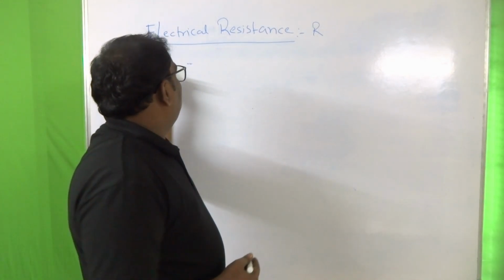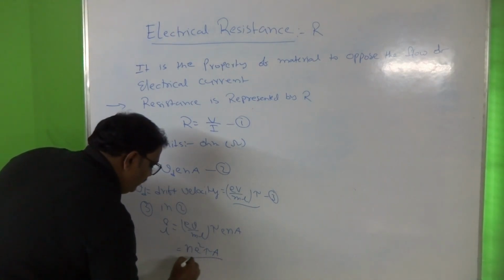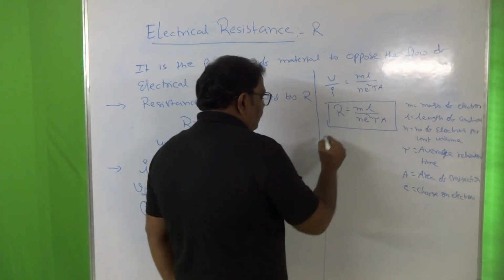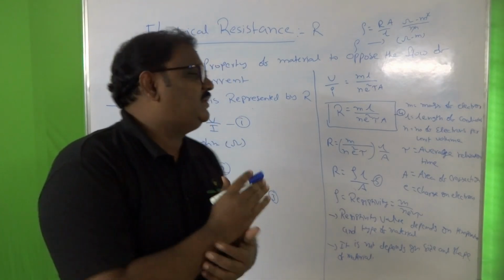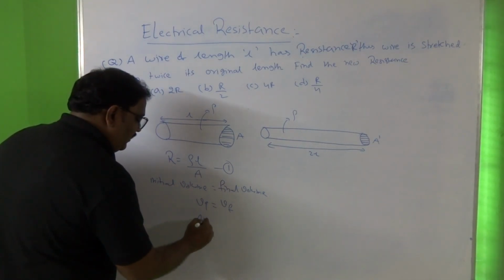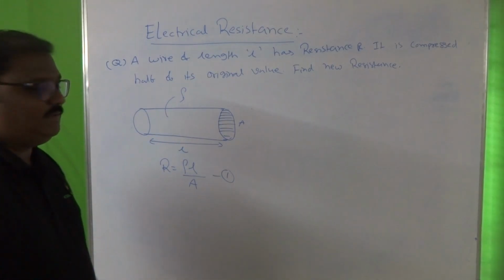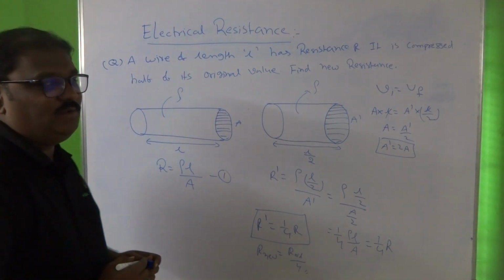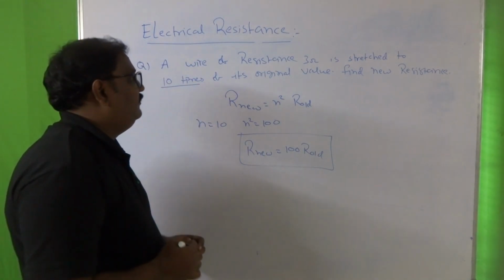"Electrical Resistance Simplified | Class 10, NEET, JEE Mains, EAMCET, EAPCET | Kusal Academy"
Welcome to Kusal Academy, where we make learning science simple and effective!

In this video, we dive deep into the concept of Electrical Resistance, an essential topic in physics that is critical for students in Class 10, Intermediate, and those preparing for competitive exams like NEET, JEE Mains, EAMCET, and EAPCET.

📌 What you’ll learn in this video:

What is Electrical Resistance?
Factors affecting Resistance (Length, Area, Material, Temperature).
Ohm’s Law and its relation to Resistance.
Practical examples of Resistance in circuits.
Problem-solving techniques for exams.
Whether you are starting your physics journey or looking for an edge in competitive exams, this video is designed to make the concept crystal clear.

📚 Join Kusal Academy for personalized coaching and live classes—online and offline. Let's help you achieve your academic dreams!
📍 Address: 10/1 Arundelpet, Sai Nilayam, Guntur, Andhra Pradesh.